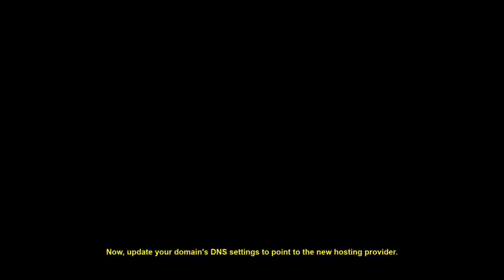How to transfer your WordPress site to a new hosting provider - Step By Step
In this comprehensive tutorial, we guide you through the process of transferring your WordPress site to a new hosting provider. Whether you're looking for better performance, customer support, or pricing, moving your website doesn't have to be a hassle. Follow our step-by-step instructions to ensure a smooth transition without downtime. From backing up your files to updating DNS settings, we cover everything you need to know.